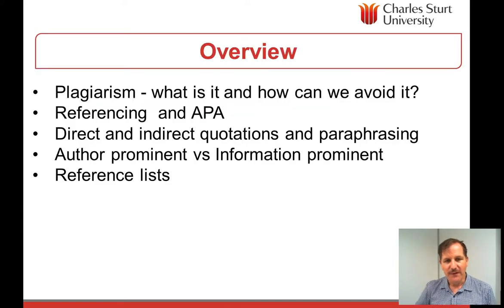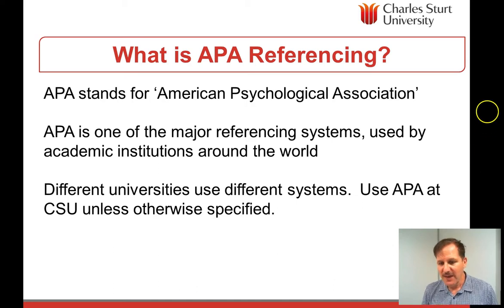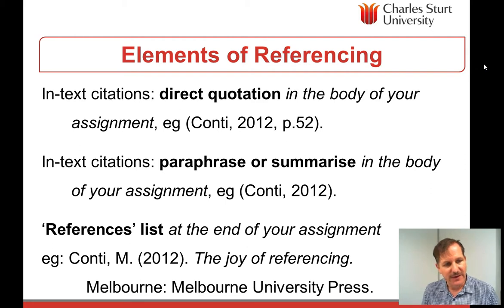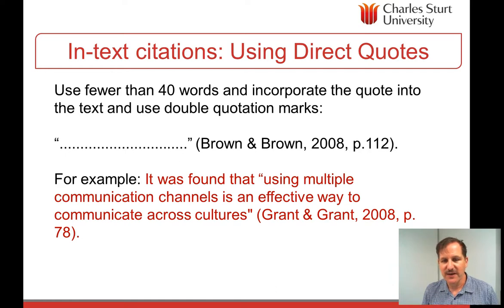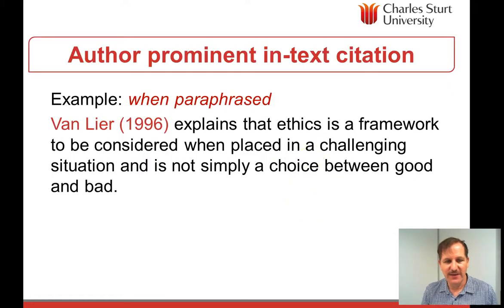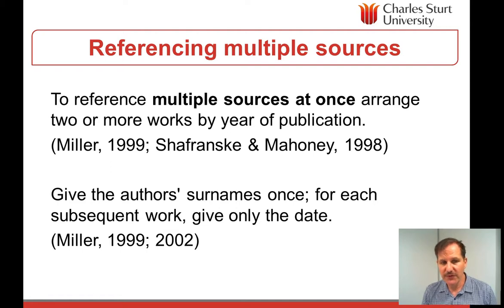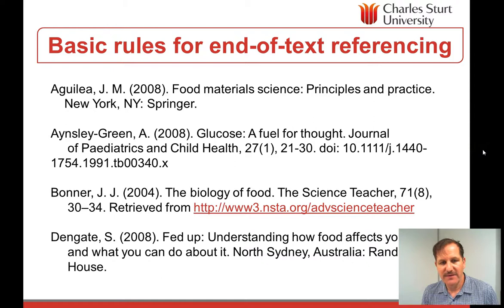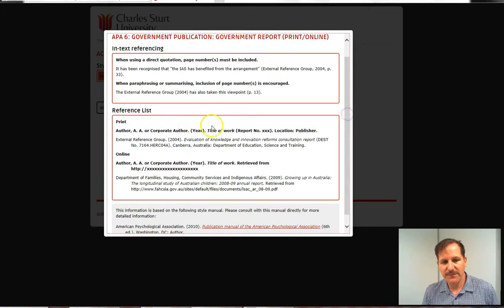APA Referencing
CSU Study Centre, Study Support,
Academic Skills Development Program